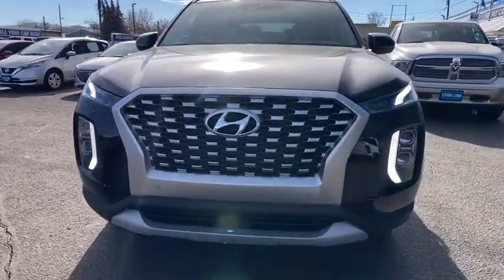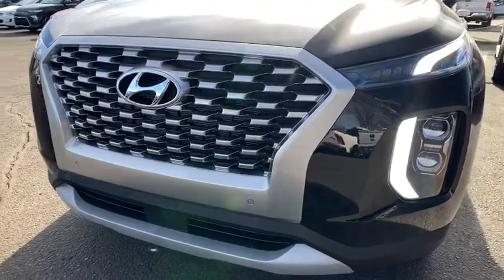2021 Hyundai Palisade Reno, Carson City, Northern Nevada, Sacramento, Roseville, NV MU262879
BECKETTS BLACK New 2021 Hyundai Palisade available in Reno, Nevada at Lithia Hyundai of Reno. Servicing the Carson City, Northern Nevada, Sacramento, Roseville, NV area
2021 Hyundai Palisade SEL AWD - Stock#: MU262879 - VIN#: KM8R4DHE1MU262879

Sunroof 3rd Row Seat NAV Heated Seats Remote Engine Start Back-Up Camera ROOF RACK CROSS RAILS PREMIUM & 8P BENCH SEAT. FUEL EFFICIENT 24 MPG Hwy/19 MPG City! BECKETTS BLACK exterior and GRAY W/ BLACK interior SEL trim SEE MORE! KEY FEATURES INCLUDE: Third Row Seat Sunroof All Wheel Drive Quad Bucket Seats Rear Air Heated Driver Seat Back-Up Camera Remote Engine Start Dual Zone A/C Blind Spot Monitor Lane Keeping Assist Heated Seats. Rear Spoiler Keyless Entry Privacy Glass Child Safety Locks Electronic Stability Control. OPTION PACKAGES: PREMIUM & 8P BENCH SEAT Convenience Package P2 LED Taillights Dual 3rd Row 2.1 Amp USB Power Outlets Front Parking Distance Warning Sensors Acoustic Laminated Front Side Glass Wheels: 20 x 7.5J Split 5-Spoke Machined Alloy 115-Volt AC Power Outlet Auto Leveling Rear Suspension Hands-Free Smart Liftgate quick open auto open and adjustable height setting 7 High Resolution TFT LCD Multi-Information Display Tires: 245/50R20 Ultrasonic Rear Occupant Alert Rear Side Window Sunshades Wireless Phone Charger Premium Package P3 Heated 2nd Row Seats Power 3rd Row Seating power folding unfolding and reclining Highway Drive Assist I Premium Dashboard & Door Armrests genuine leather wrapped dashboard soft artificial leather door armrests and premium soft touch center console ROOF RACK CROSS RAILS CARPETED FLOOR MATS. BUY FROM AN AWARD WINNING DEALER: Lithia Hyundai of Reno sells new Hyundais certified pre-owned Hyundais and used cars trucks and SUVs! We have excellent finance options as low as 0% on select models in addition to all avilable Hyundai incentives and rebates! We also specialize in second chance financing! We are located in Northern Nevada at 2620 Kietzke Ln. Reno Price does not include $449 Dealer doc fee taxes and license fees. Price contains all applicable dealer incentives and non-limited factory rebates. You may qualify for additional rebates; see dealer for details.